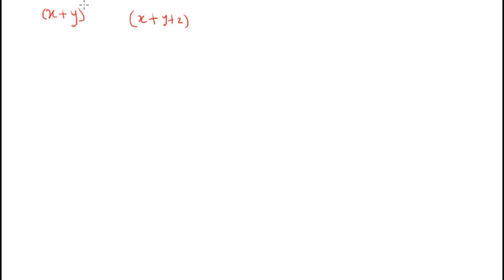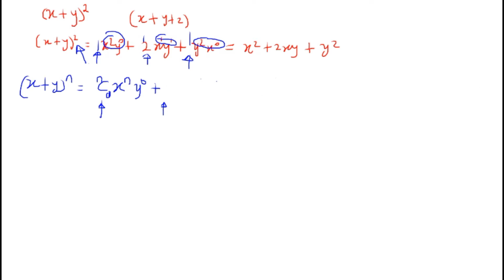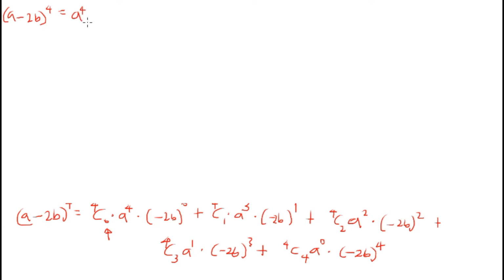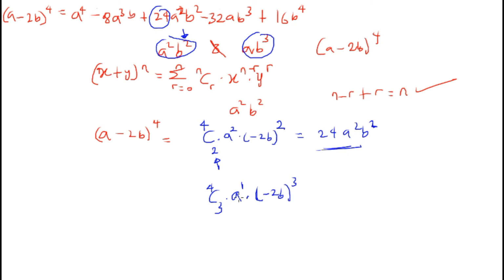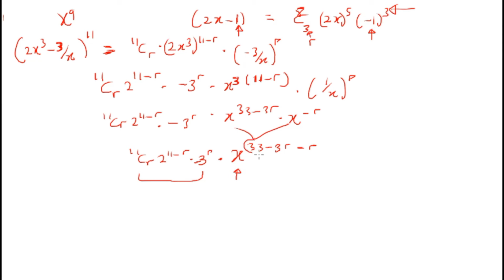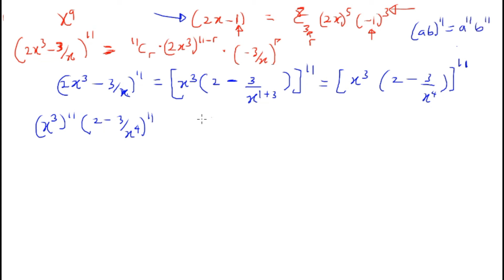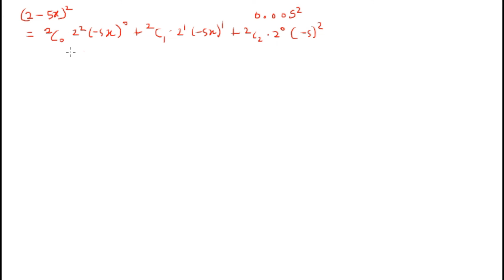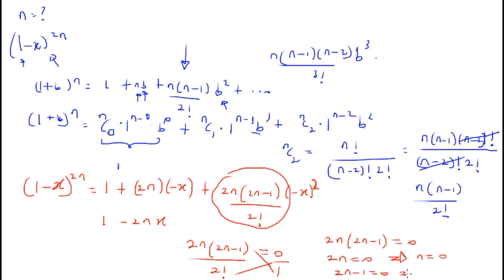Binomial Expansion for Positive Powers | Coefficient of Term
This video gives detail explanations of binomial expansion with positive powers.